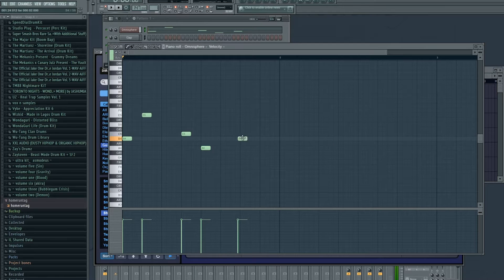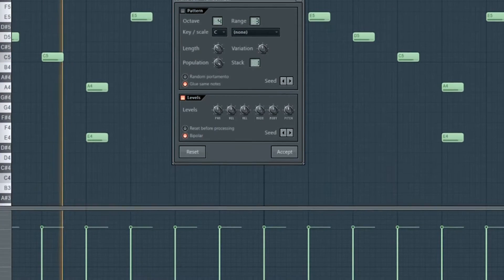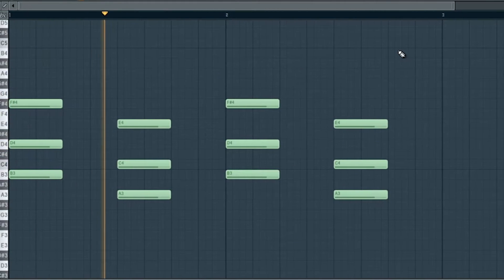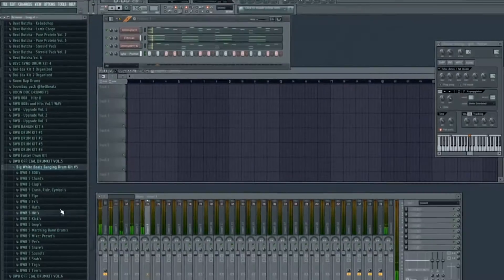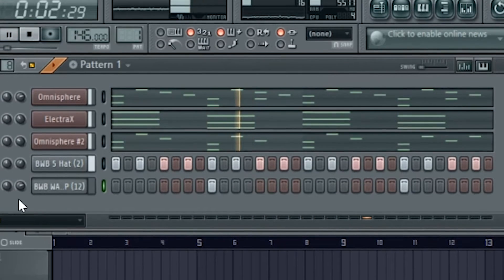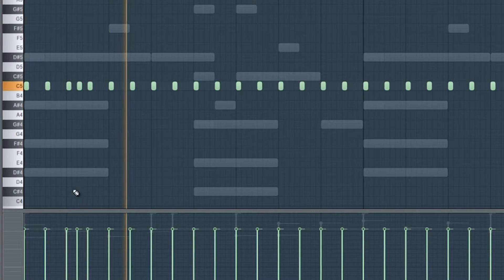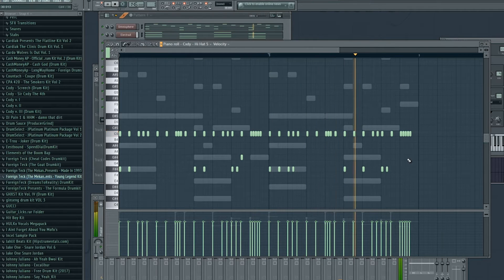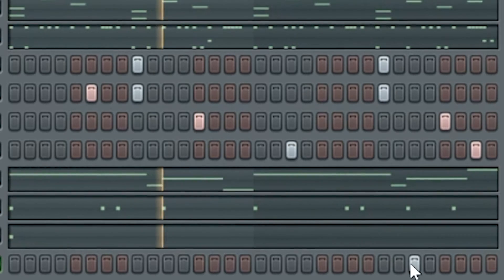How to make a HARD TRAP BEAT for YOUNG THUG & FUTURE | FL STUDIO 808 Mafia Tutorial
This video is a breakdown on how to create a 808 mafia type trap beat for young thug or future. I show you the behind the scenes of arp melodies, complex hi hat rolls, and hard hitting drums

how to make a beat like Southside 808, 808 mafia type beat, tm88 type beat, tm88 beat tutorial, how to make a beat for young thug, future beat tutorial, future, young thug, how to make trap beats, fl studio tutorial, beat making in fl studio, trap beat